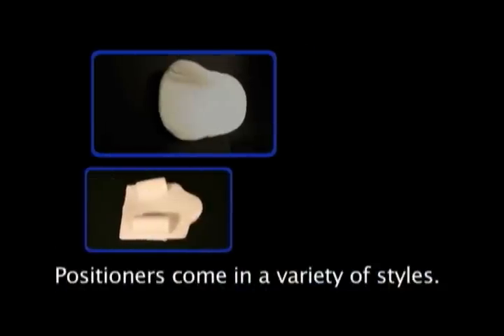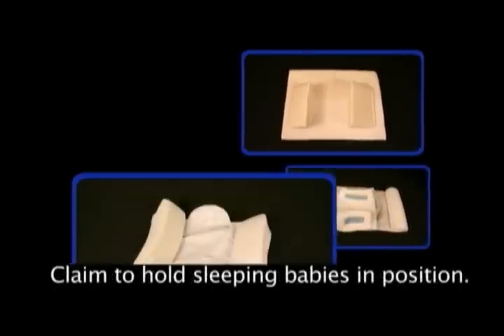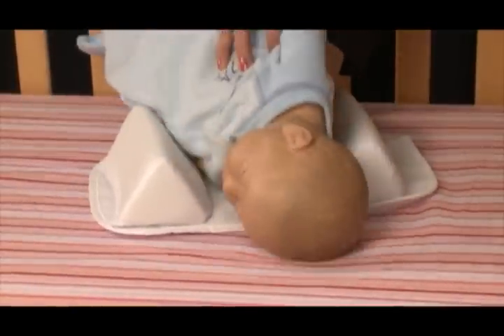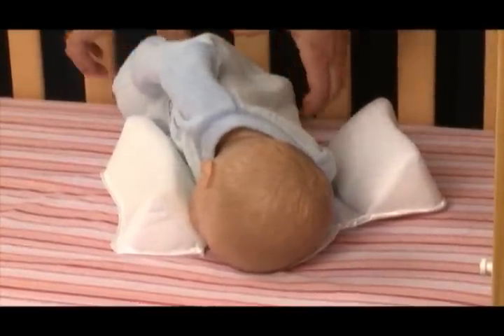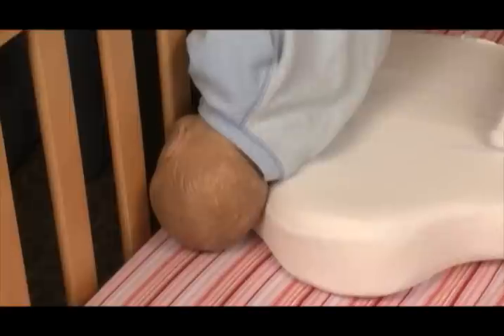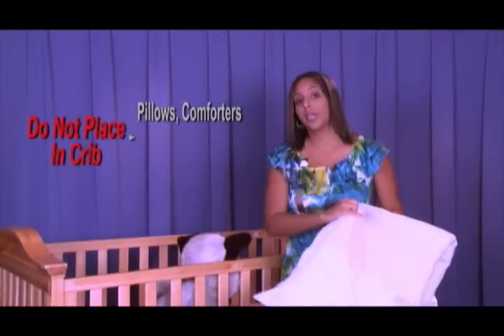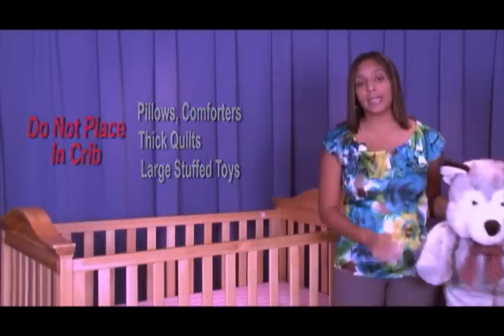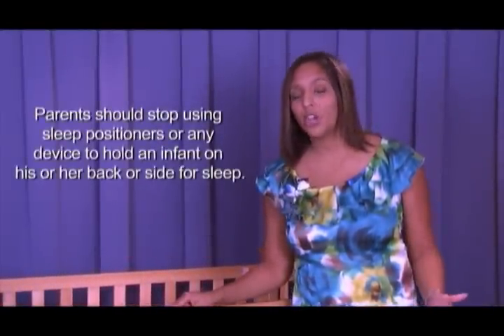Sleep Positioners: A Suffocation Risk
CPSC and the U.S. Food and Drug Administration (FDA) are warning parents and caregivers to stop using sleep positioners. Over the past 13 years CPSC and FDA have received 12 reports of infants between the ages of 1 month and 4 months who have died when they suffocated in these positioners or when they became trapped between a sleep positioner and the side of a crib or bassinet. CPSC has received dozens of reports of infants who were placed on their backs or sides in sleep positioners, only to be found later in potentially hazardous positions within or next to the sleep positioners.

The safest crib is one with only a mattress and a tight-fitting sheet. Parents should stop using sleep positioners or ANY device to hold an infant on his or her back or side for sleep. These are unnecessary and can pose a suffocation risk to your baby.